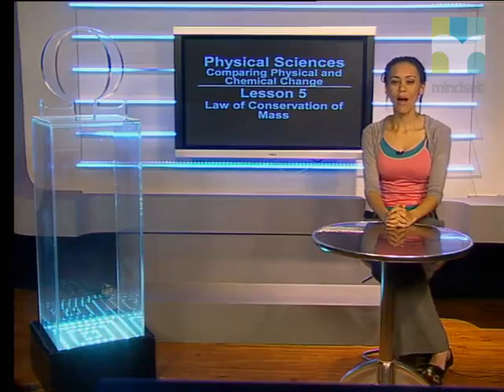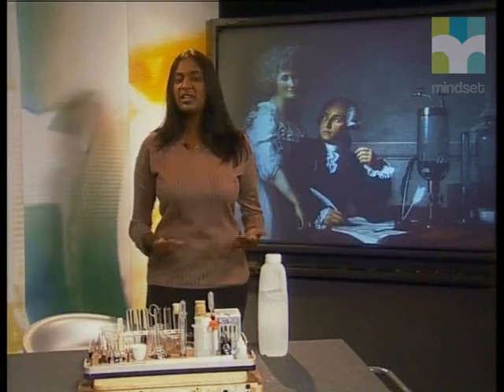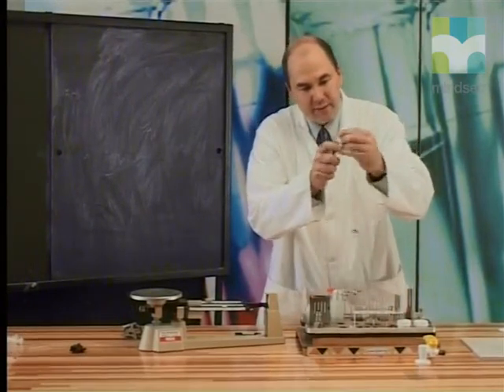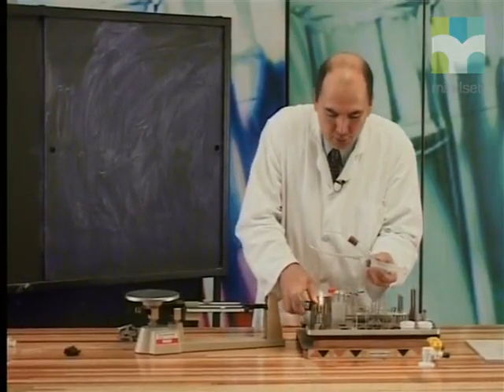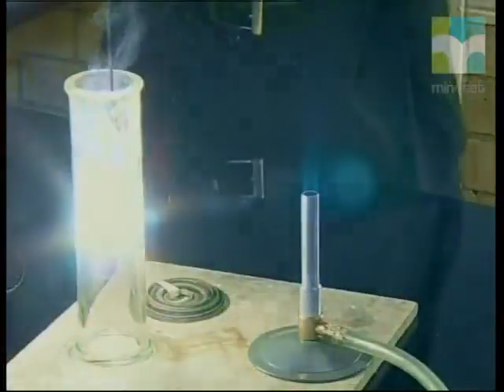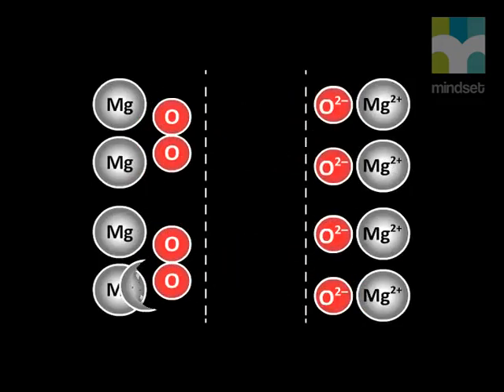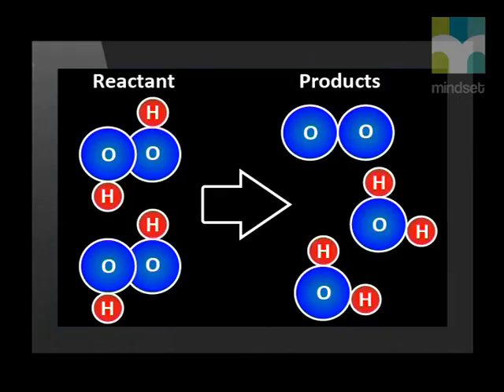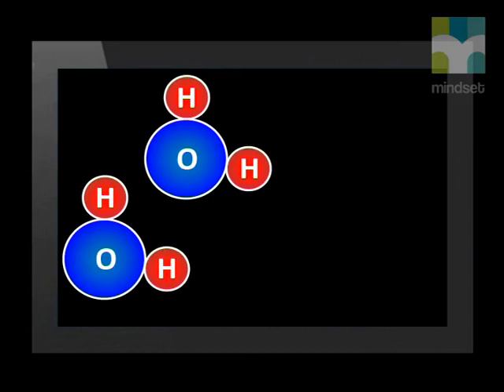05 Law of Conservation of Mass